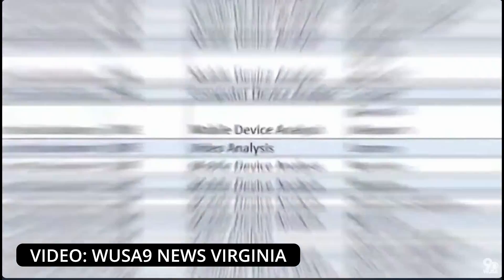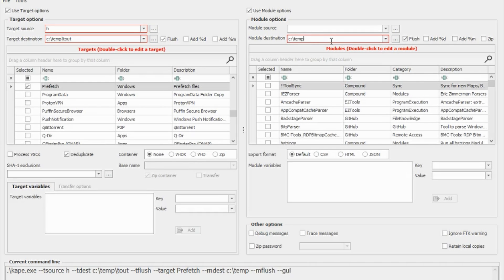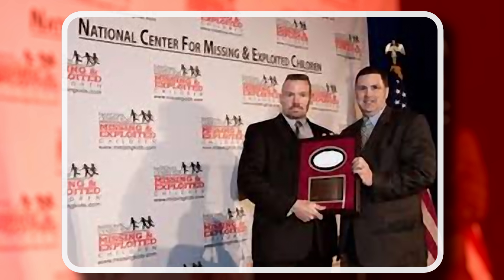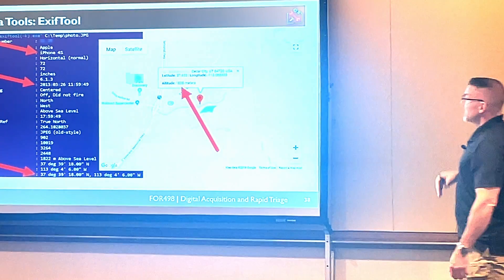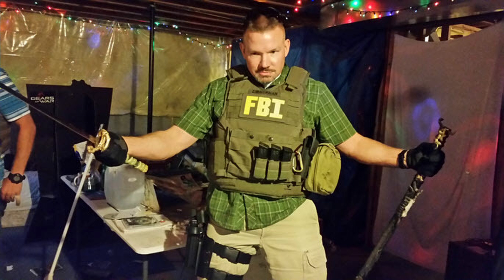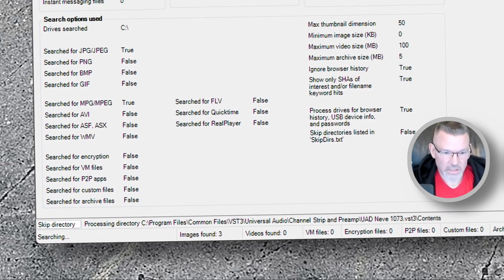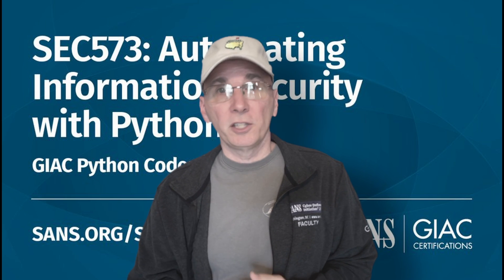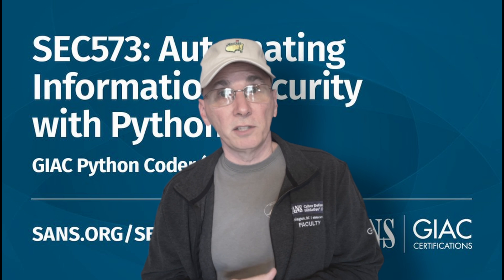Kape - The game changing tool that almost never was | Infosec Toolshed S1 E8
**KAPE - This changes forensics forever | Infosec Toolshed - Season 1 Episode 8**

🚨 **In this must-watch episode of Infosec Toolshed, we dive deep into the revolutionary world of cybersecurity tools with the legendary Eric Zimmerman!** 🚨

🔍 **Discover the incredible backstory of Eric's groundbreaking tools, zsearch, OSTriage, and the latest game-changer, KAPE.** Learn how government bureaucracy almost prevented these essential tools from seeing the light of day, and how Eric's experience as an FBI agent fueled their creation.

💡 **Featuring insights from top security experts like Ovie Carroll, Director of the DOJ Crimelab, and Kevin Ripa, President of the Grayson Group of Companies**, this episode showcases the real-world impact and importance of these tools in modern cybersecurity.

- The dramatic origin story of KAPE and its predecessors
- Exclusive interviews with leading industry experts
- How these tools are revolutionizing digital forensics and incident response

📈 **Boost your cybersecurity knowledge and stay ahead of the curve by tuning in now!** Click play and join us on this captivating journey through the mind of a cyber sleuth turned innovator.